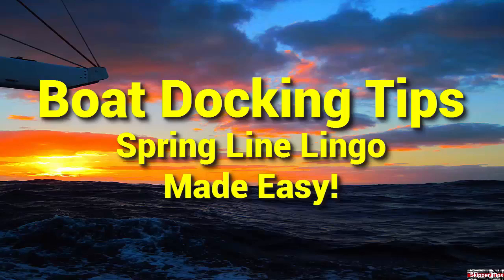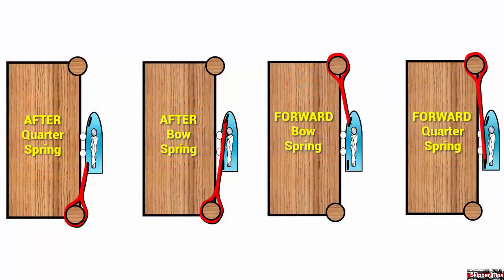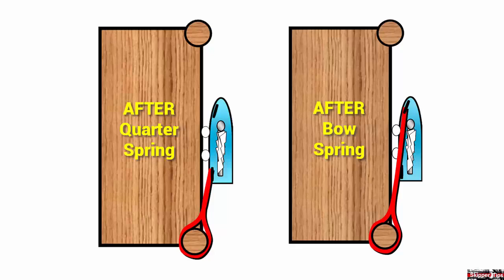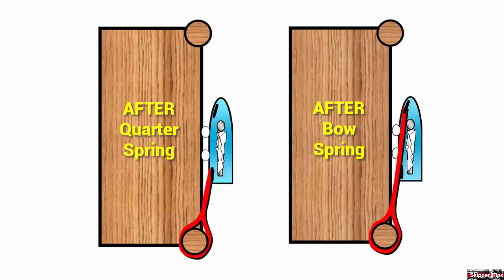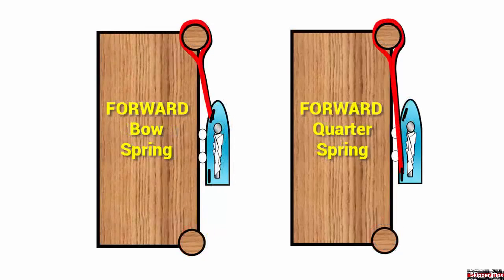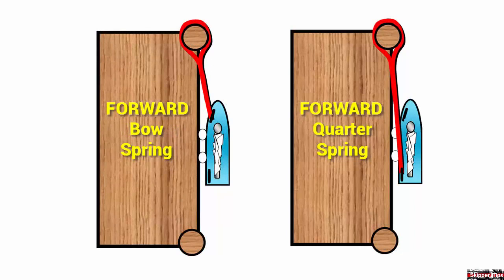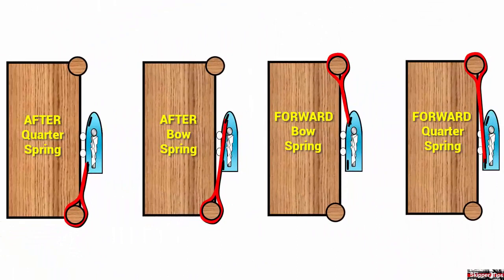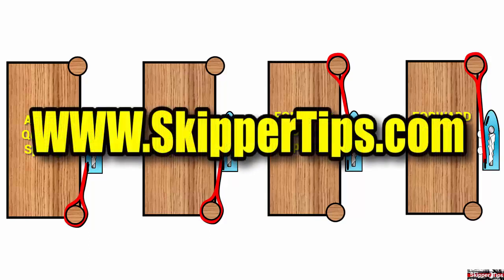Boat Docking Success Begins with Spring Line Lingo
How are spring lines named at the bow or stern? Why is this so vital for docking and maneuvering inside the close quarters of a marina. Learn this vital docking skill to master the art of boat docking. Watch this video to find out more!